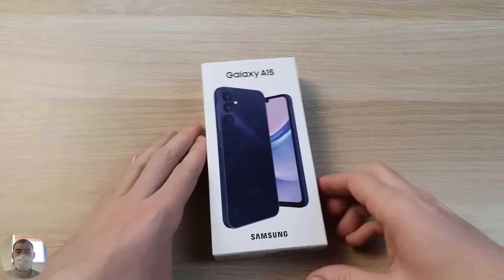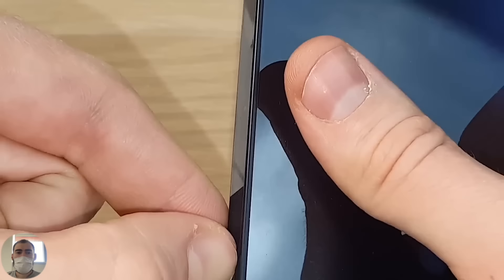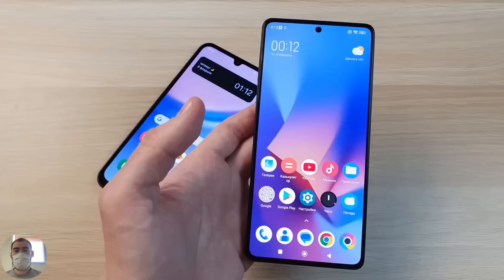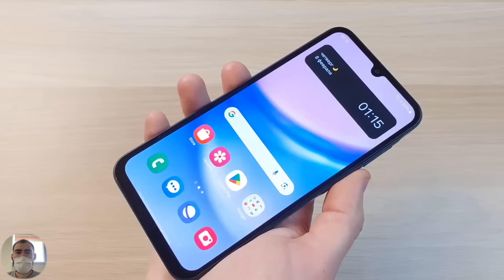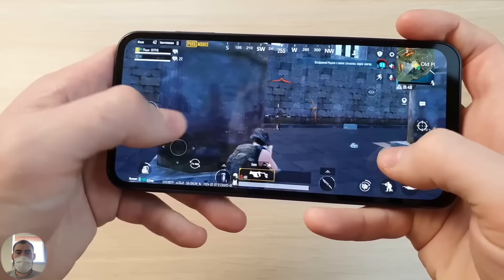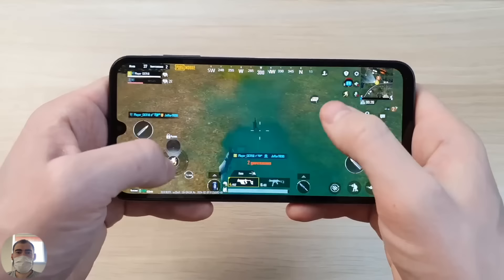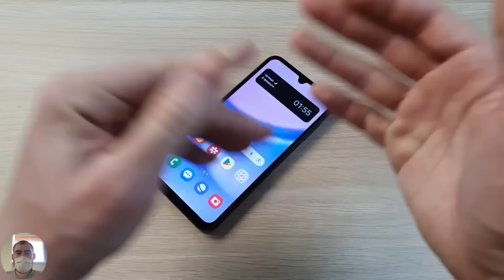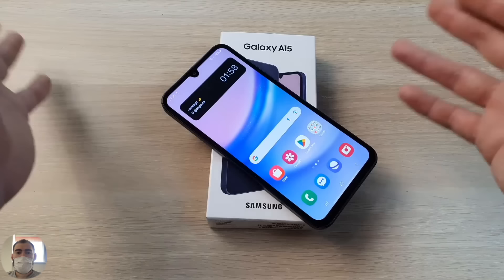Samsung Galaxy A15 Review | Hands-On, Design, Unboxing, Antutu , Game PUBG Test , Camera Test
💵 HOW RUN 12+ PROFITABLE YOUTUBE CHANNELS AND MAKE 7 FIGURES FROM THEM ►